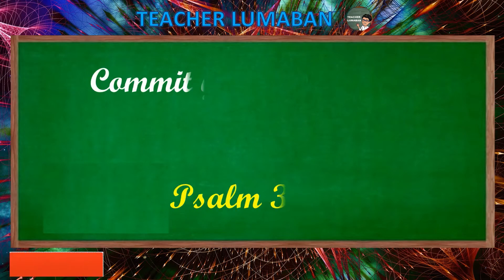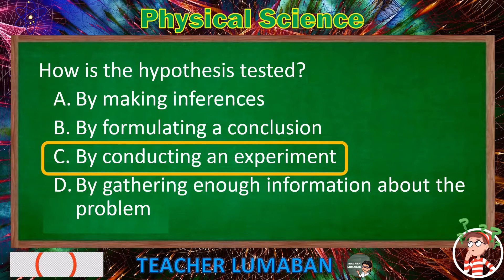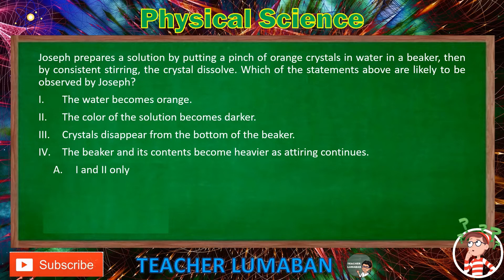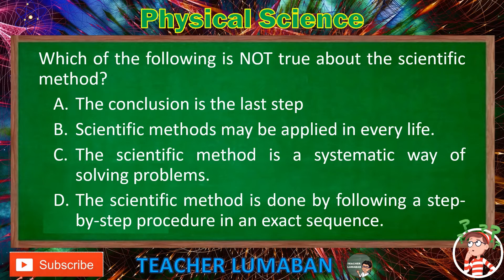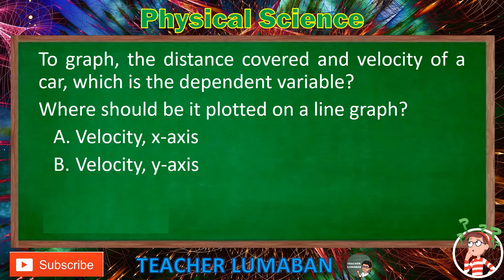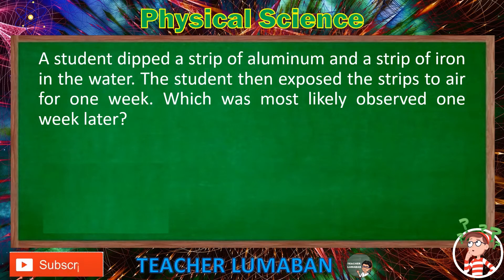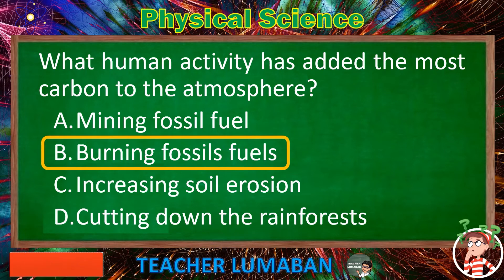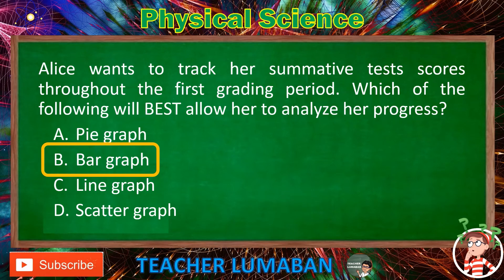Physical Science LET Reviewer SET 1A | Teacher Lumaban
Physical Science LET Reviewer SET 1A

Vlog Title: Physical Science LET Reviewer SET 1A  by Teacher Lumaban

PayMaya
Alvin Lumaban